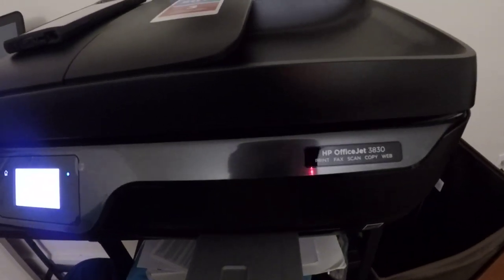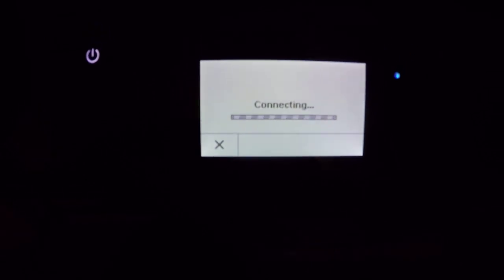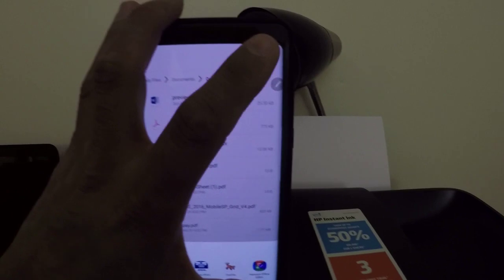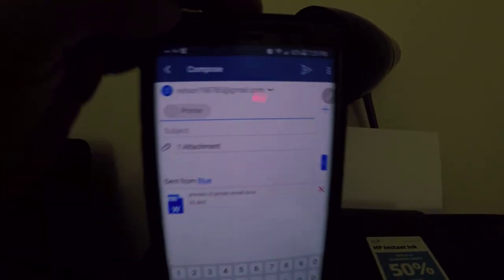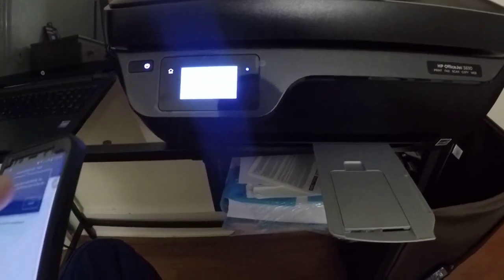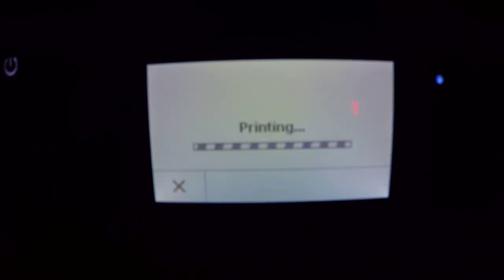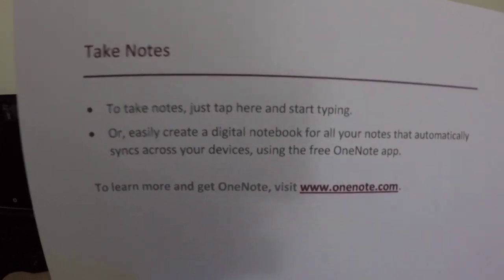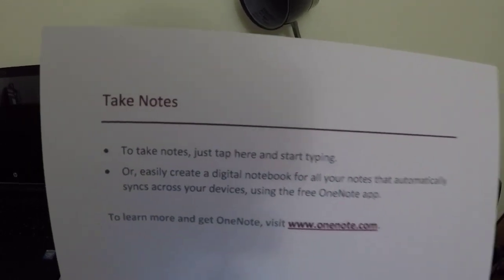HP Officejet 3830 email feature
How to send a email to your printer so It can print

quick buy

Amazon Store